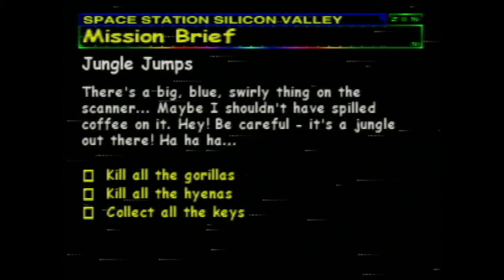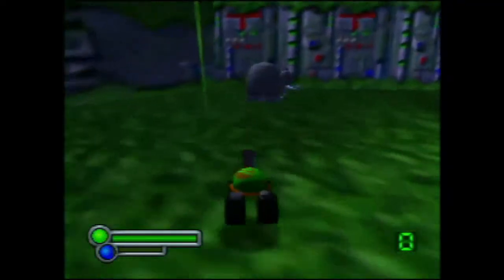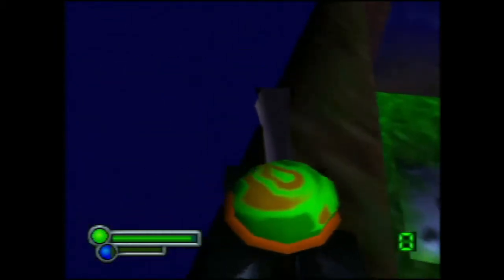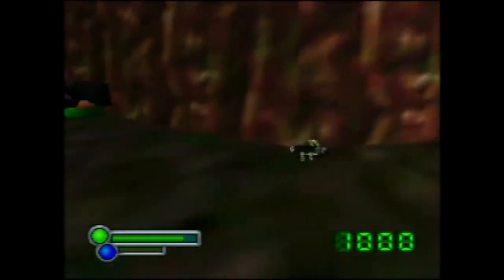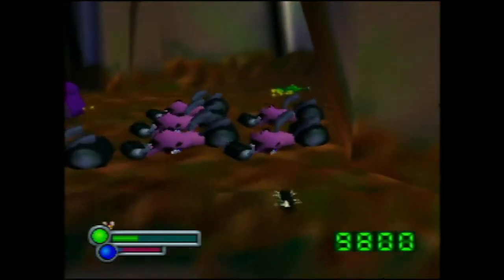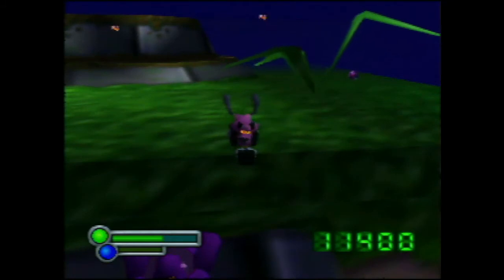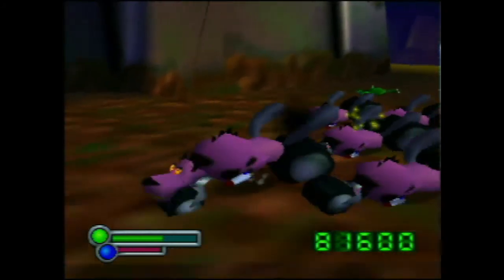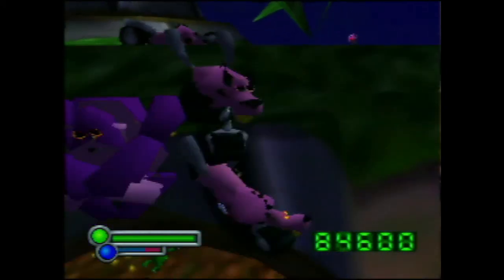Things You Can Do 22: Jungle Jumps (Space Station Silicon Valley)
Launch Evo around, get keys in weird ways, glitch the terminal screen, jump across the lava, get out of bounds, AND break the game, all in one episode!

This series is all about things you can do in SSSV. I focus mostly on interesting glitches or exploits that you probably haven't seen before.